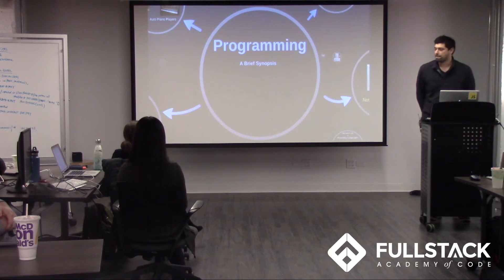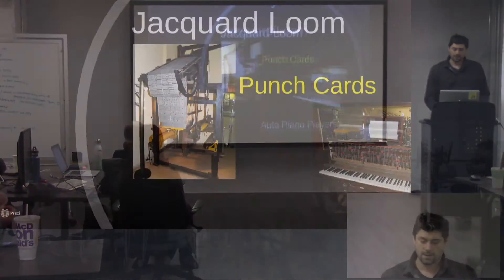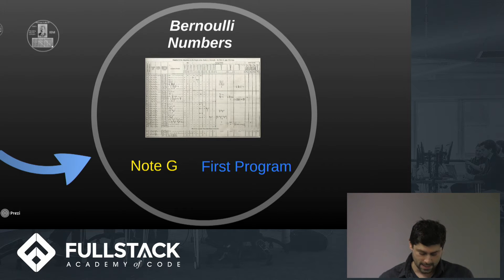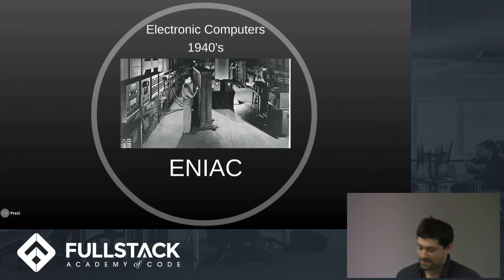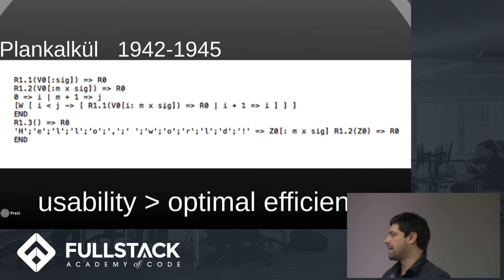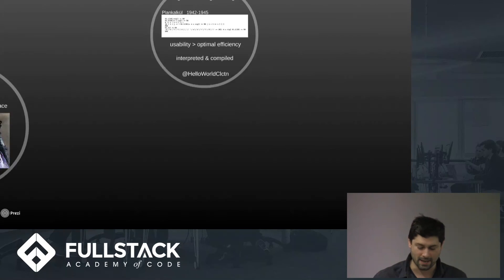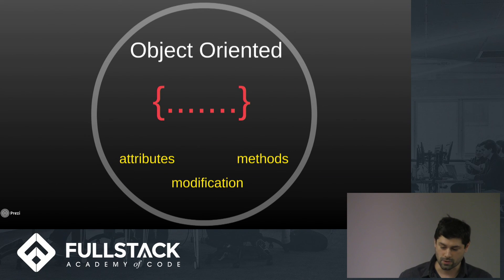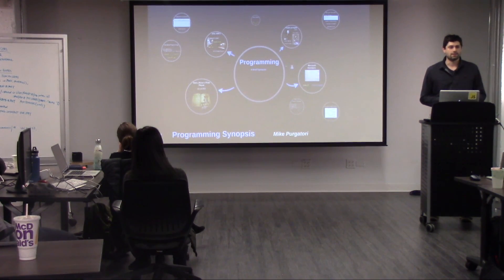Tech Talk: A Brief History of Computer Programming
Mike Purgatori describes programmings beginnings going back to the Islamic Golden Age and up through the modern era. The talk also breaks down what makes modern programming languages distinct by looking at paradigms and the different classifications for language.